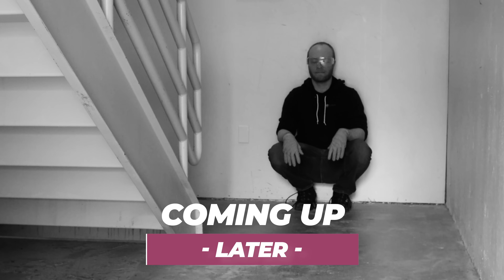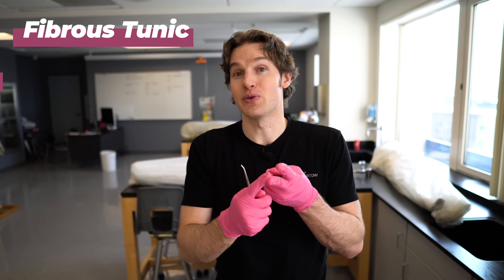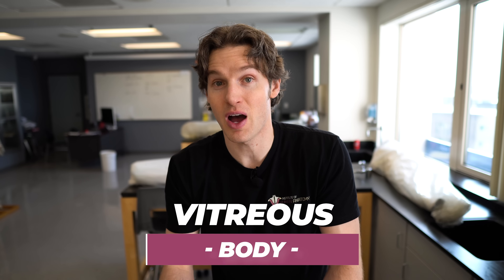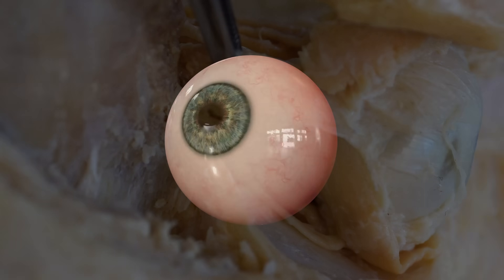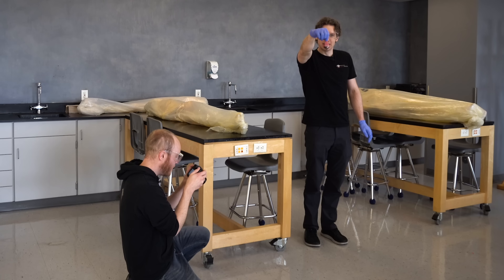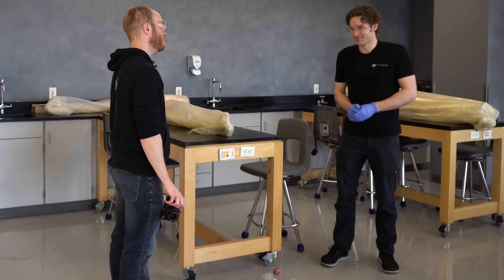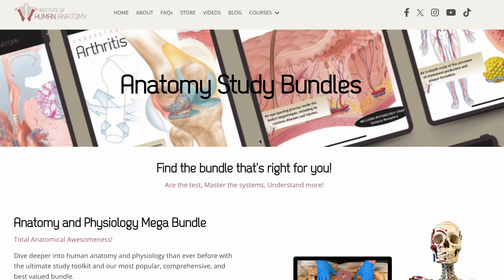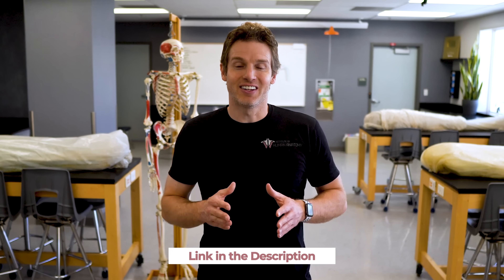The Strength of Your Eye's tested Off a Five Story Building!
See our new digital Anatomy Study Bundles here!

Curious to know how tough an eyeball really is? Join us as we explore the fascinating anatomy of the eye, from its protective outer layers to the intricate structures that allow for movement. We put a common theory to the test: do eyeballs bounce? Witness a series of high-impact experiments that reveal the surprising resilience of the eye's fibrous tunic. Learn about the sclera, cornea, and the amazing strength of these tissues in the name of science!

0:00 - The Eyeball Bounce Theory & Why We're Testing It
1:09 - Layers of the Eye: Fibrous Tunic, Vascular Tunic, and Retina
1:34 - Examining the Eye: Sclera and Cornea
2:22 - The Vitreous Body & Intraocular Pressure
2:45 - Extraocular Muscles: How Your Eye Moves
3:17 - The Experiment Begins: Testing Eyeball Resilience!
3:39 - Test #1: The 5-Foot Drop
4:03 - Test #2: Going Higher!
4:31 -Planning the Ultimate Drop
5:15 - Test #3: The 2nd Floor
6:00 - Test #$: 5th Floor Drop Attempt!
7:18 - Did it Splat or Bounce?
7:55 - Anatomical Awesomeness!
Common Questions
How strong is the human eye?
What are the main layers of the eye?
What is the sclera and cornea made of?
What is the vitreous body?
How do eyeballs move?
Music I use:

Item ID: B7RQ8FU
Author Username: Orchestralis
Licensee: Jeremy Jones
Registered Project Name: Bouncing Eyes
License Date: July 18th, 2025